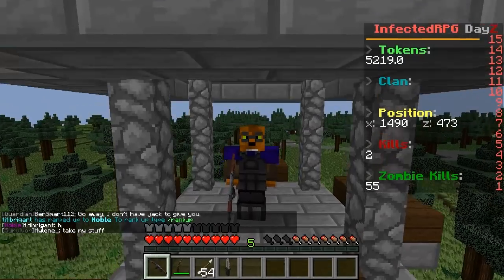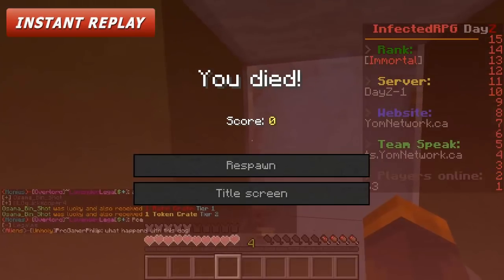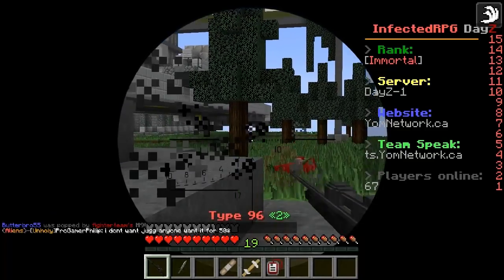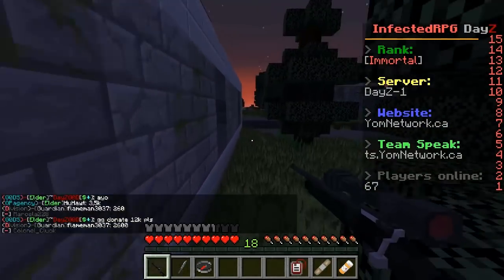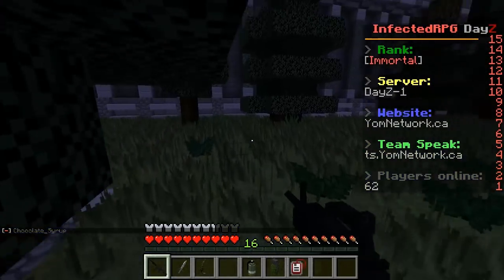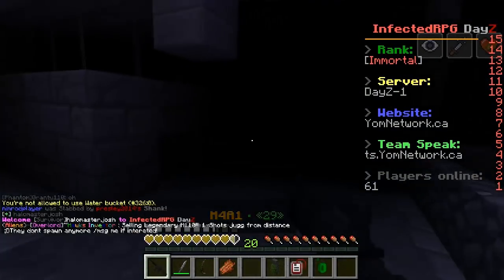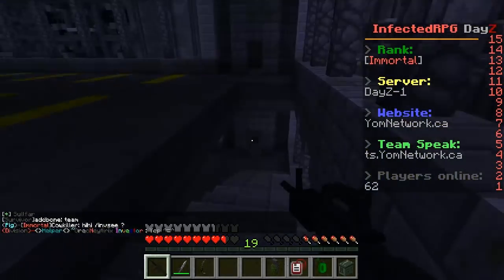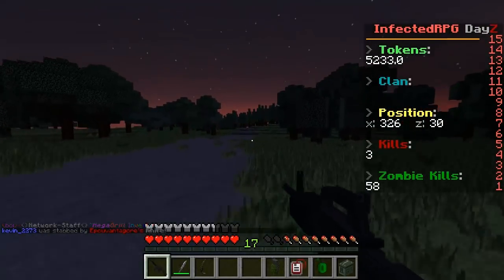Minecraft Infected RPG #7 - KIT ALXTON (Minecraft Dayz)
Welcome to Minecraft InfectedRPG that takes place during a zombie apocalypse but in minecraft! Its based from the game Dayz.

► Hit "LIKE" for more Minecraft DayZ! :D

► Server Ip: mc.infectedrpg.ca